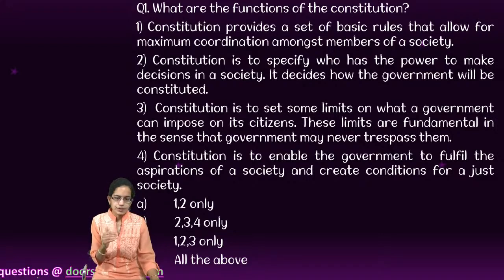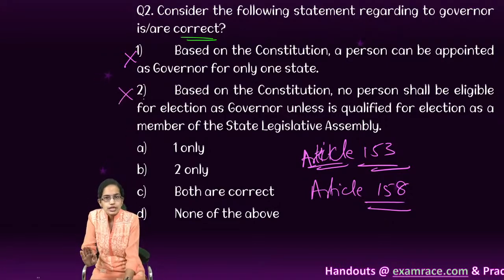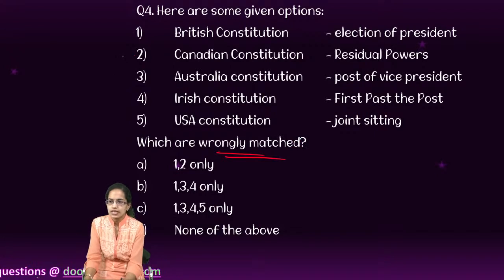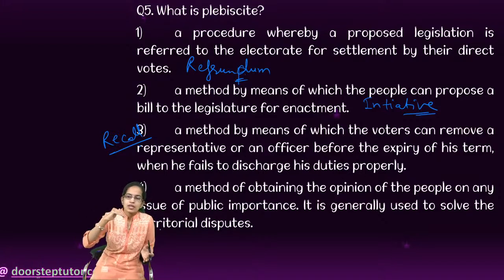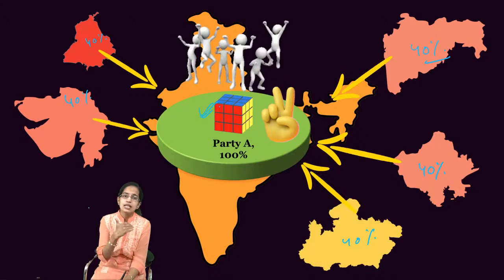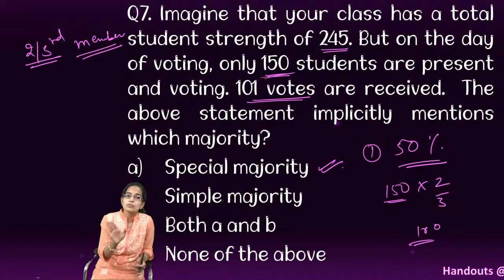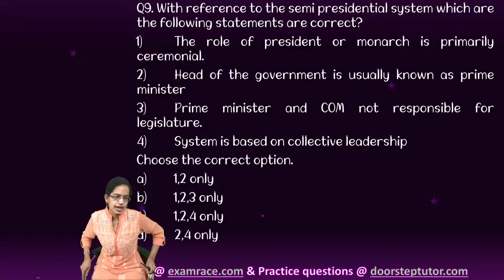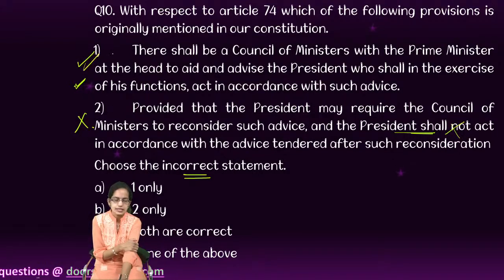CSE IAS Prelims GS Paper 1: Polity /Political Science Questions 2021(Testing Tuesdays) Practice Time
Lecture by Dr. Manishika Jain on IAS Prelims GS Paper 1: Practice Time - Polity Questions (Testing Tuesdays)